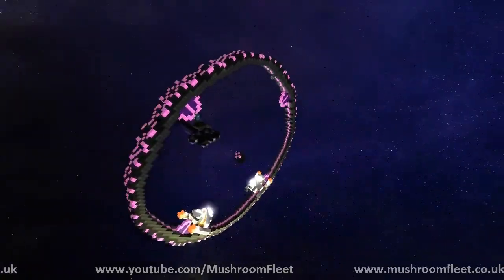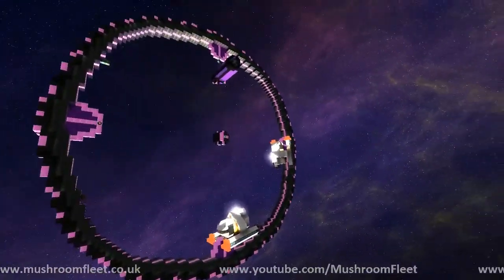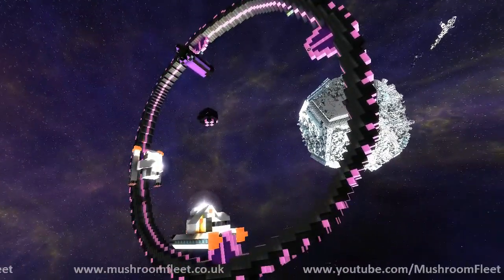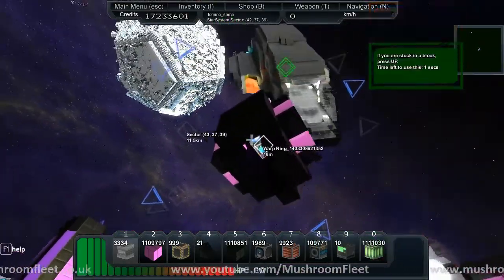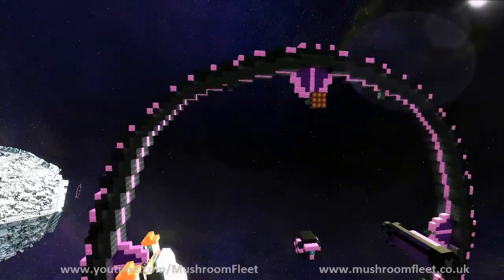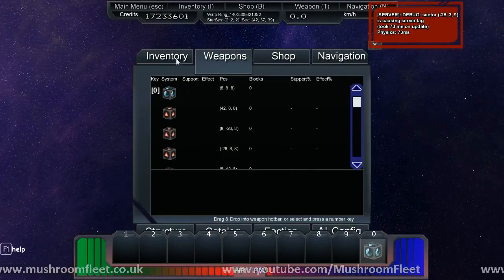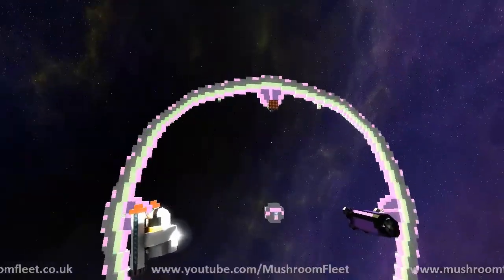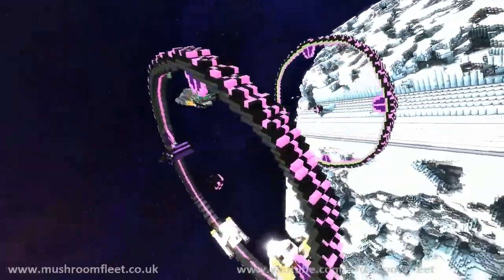Warp Ring by cbarreth [Warp Racing Checkpoint]